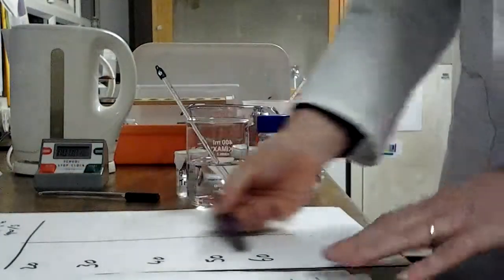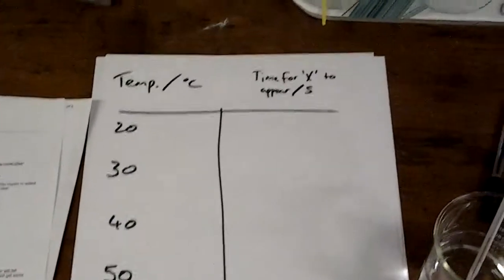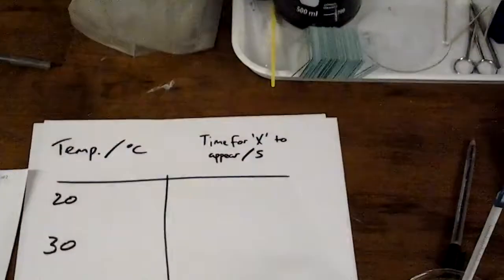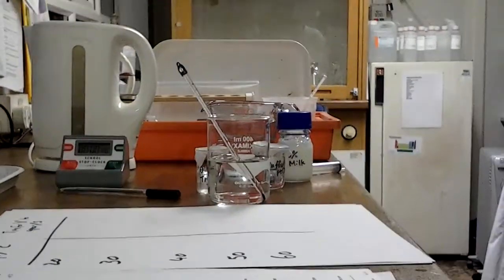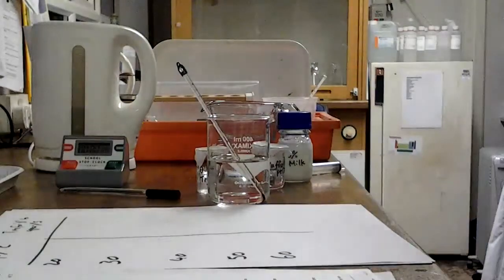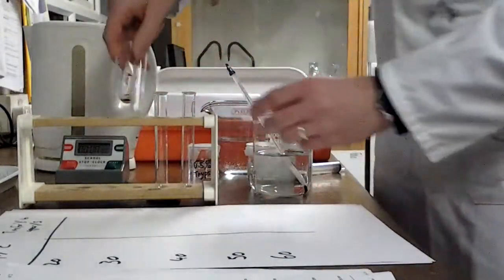Required Practical 1